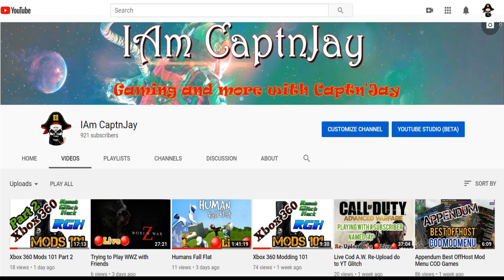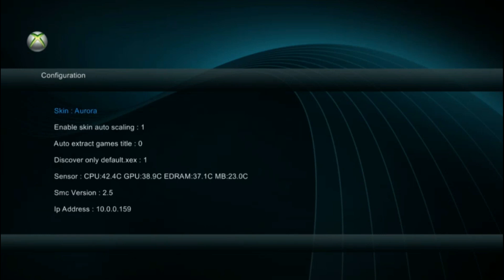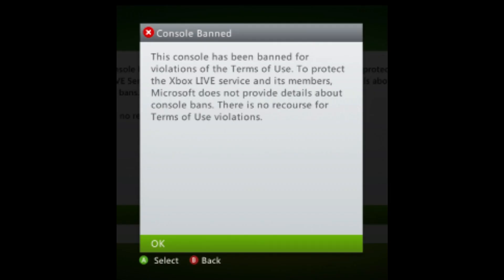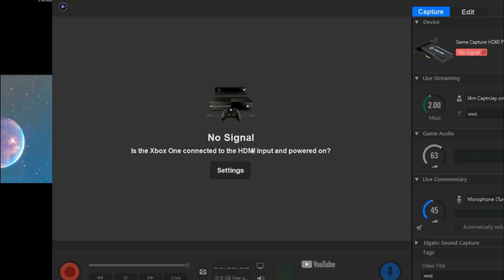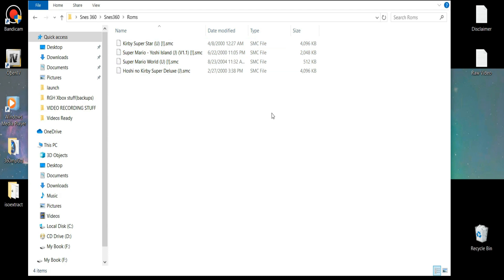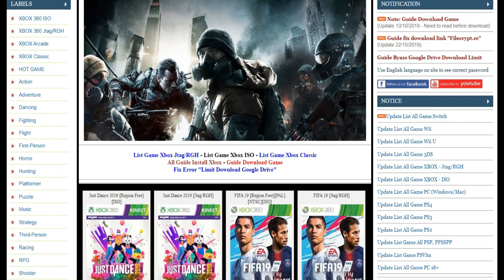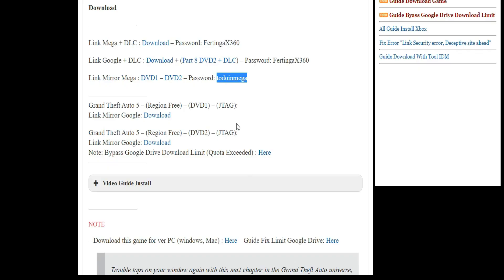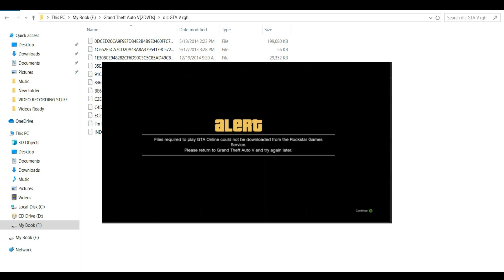Xbox 360 Modding 101 Part 3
Here are all the files i talked about.
If you need anything in  specific Plz let em know